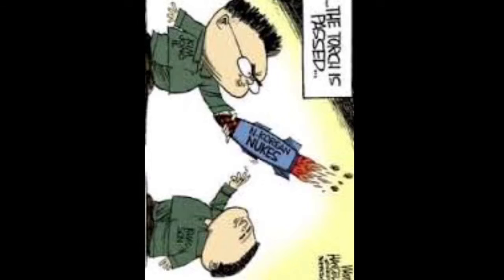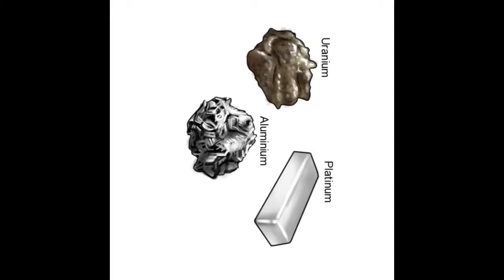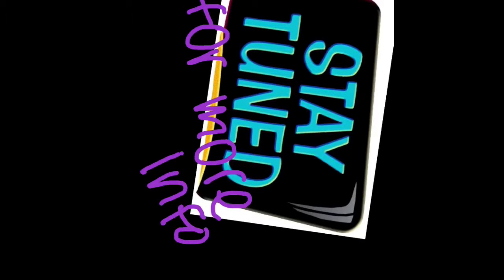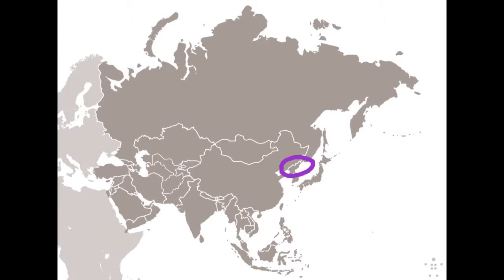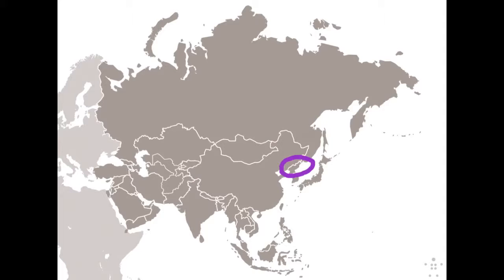North Korea- Kimberley And Callie 7th